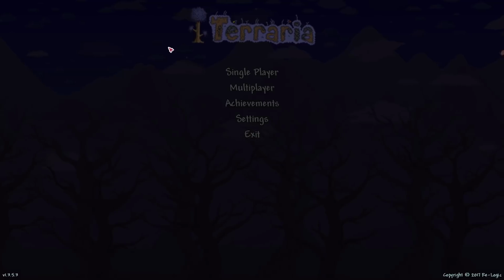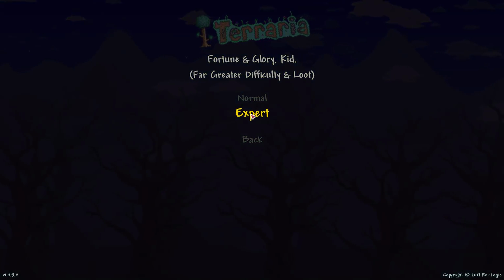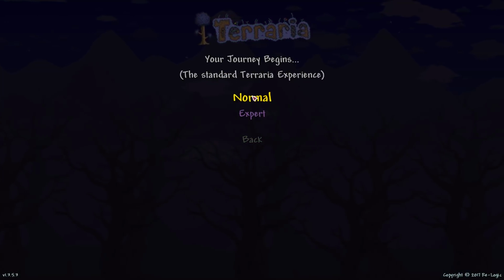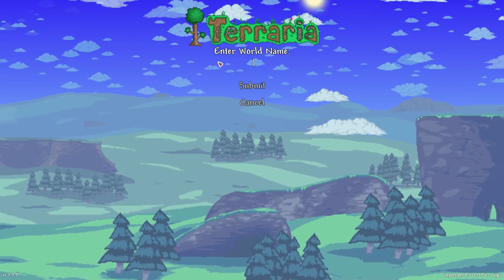What is Expert Mode? Terraria Expert Mode Guide + Hardcore & Hardmode explained!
Ever asked what is the difference between Normal and Expert mode in Terraria, how it changes the game, and how is Expert different from Hardcore or Hardmode? This is the video for you!

How to get/play Expert Mode in Terraria + guide/tutorial style explanation. Also covering Hardcore and Hardmode, what they all are (difficulty levels, gameplay changes), and how they're similar yet ultimately very different!

Expert mode became available with the PC 1.3 update. With that now coming to PS4, coming soon to Xbox One, and later to Nintendo Switch, IOS and Android (all current console and mobile platforms) it seemed like a good time to cover it!